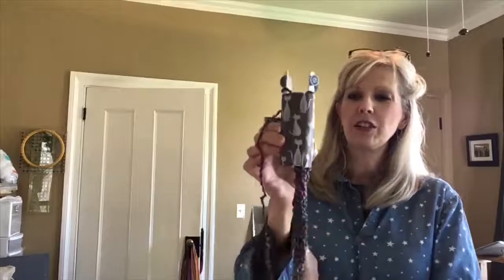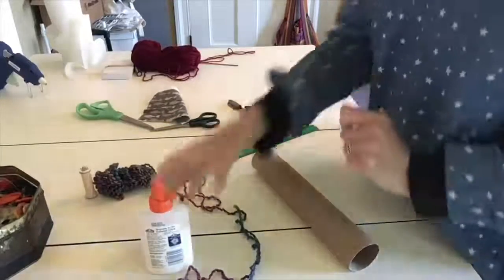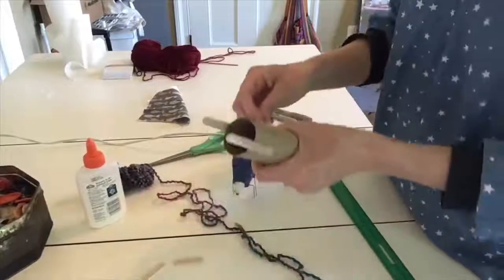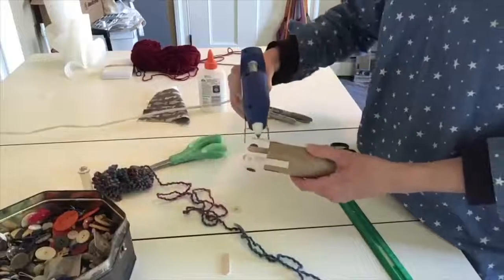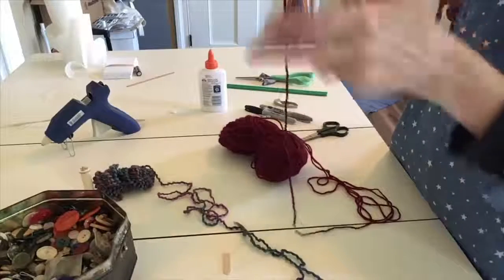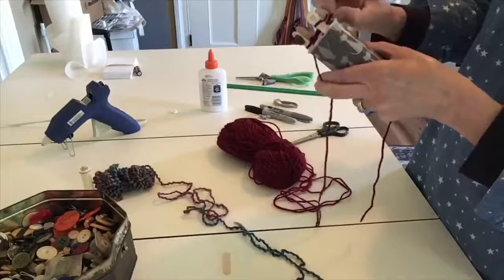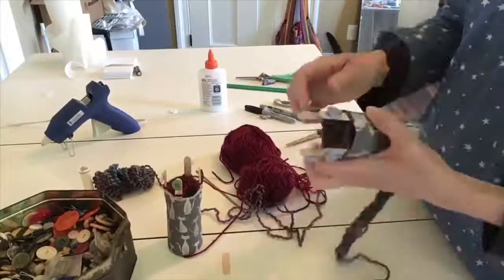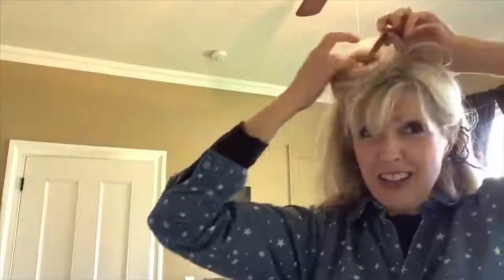Art in the Afternoon - Finger Knitting Loom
Learn how to make and knit on a finger knitting loom.